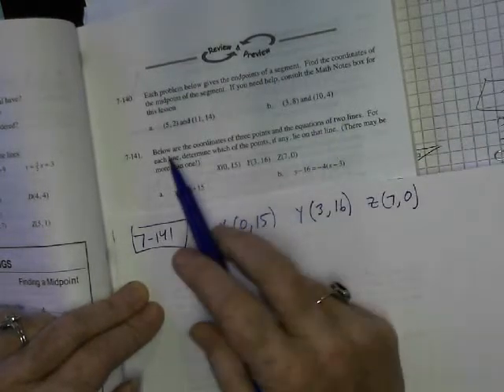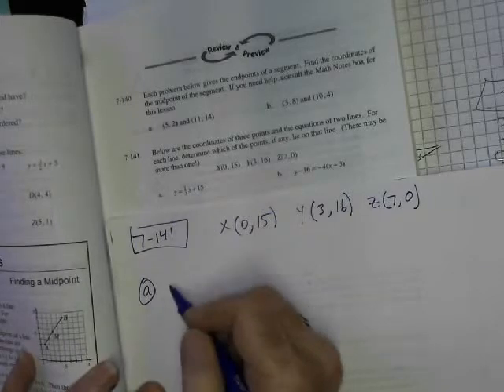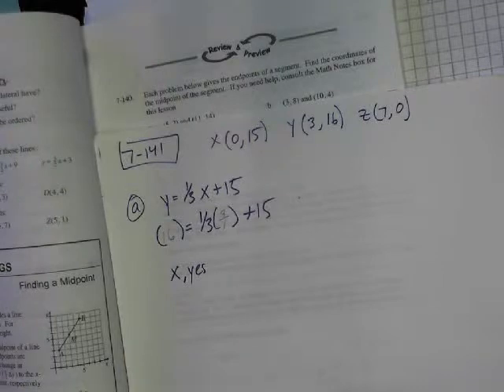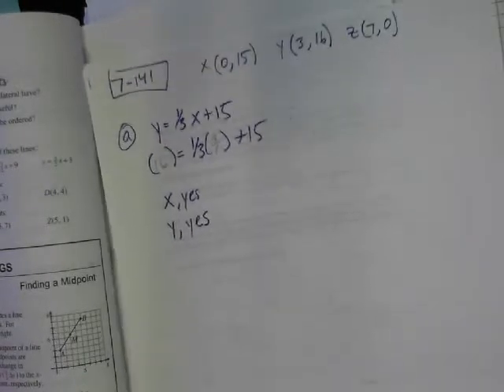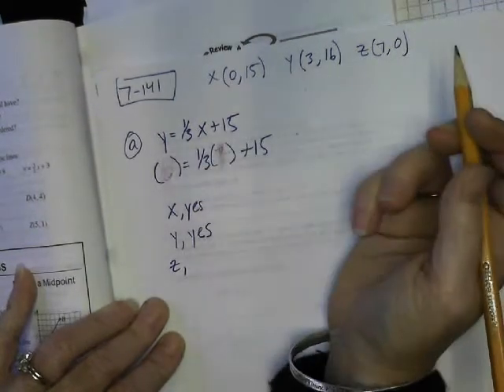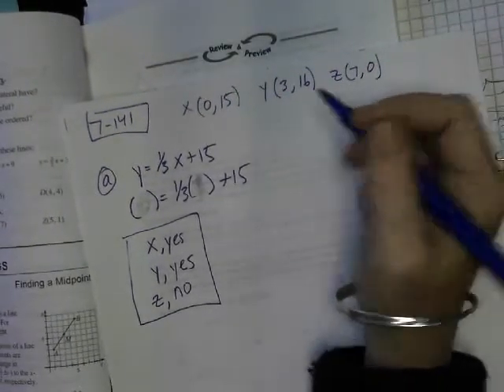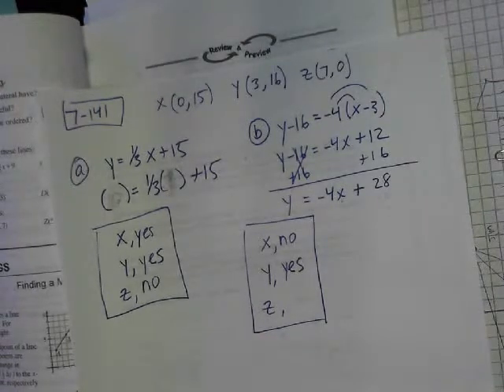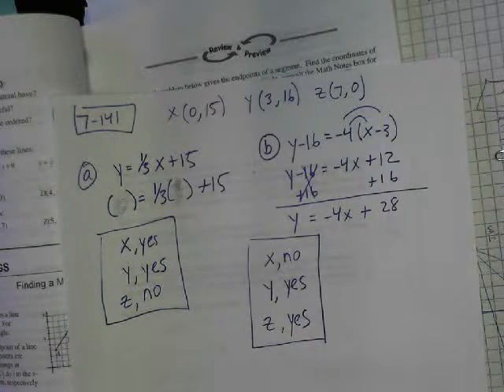Geom 7 141